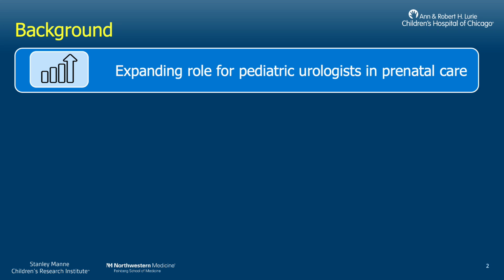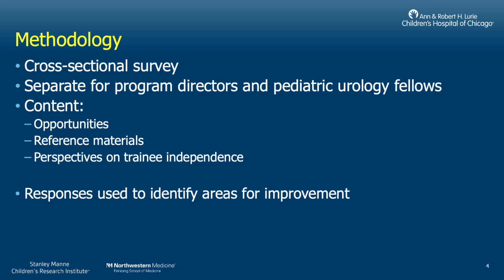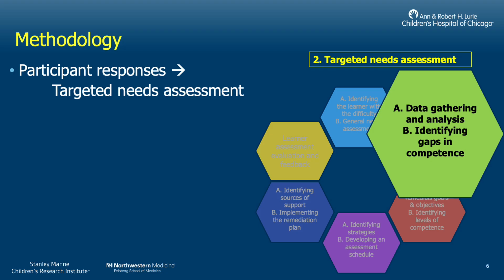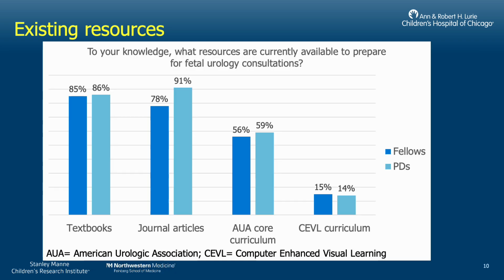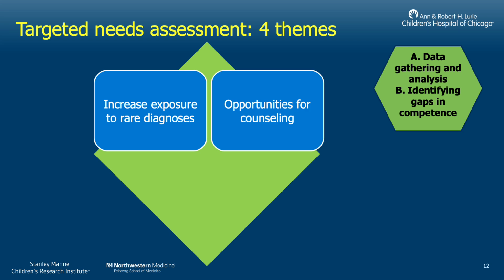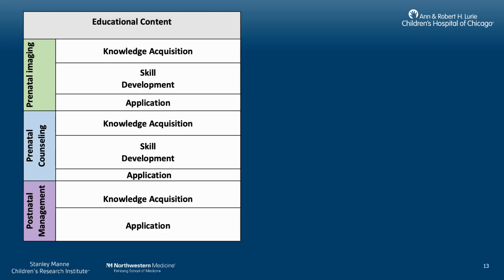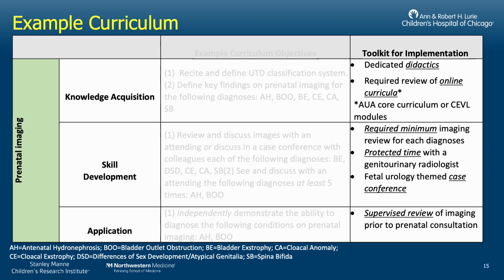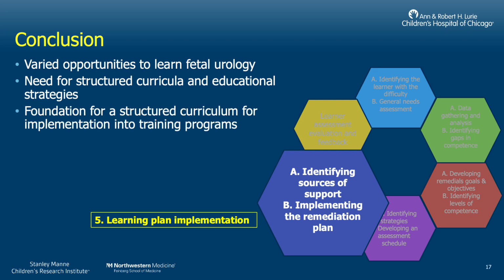Prenatal Consultation During Pediatric Urology Fellowship Training: Recommendations For Training